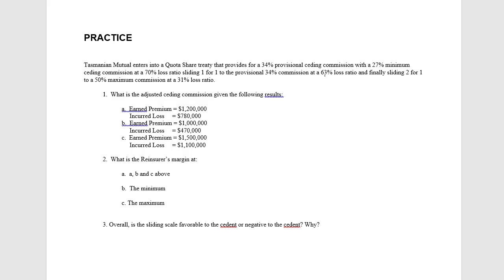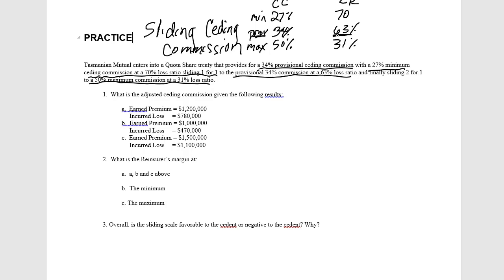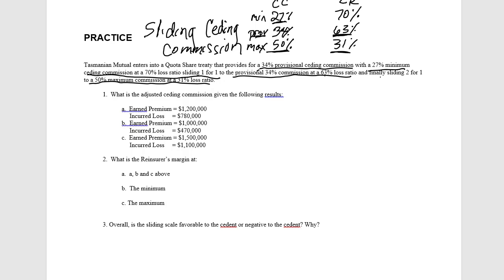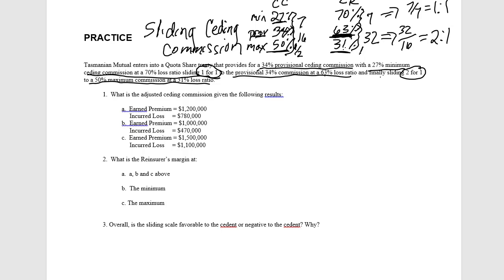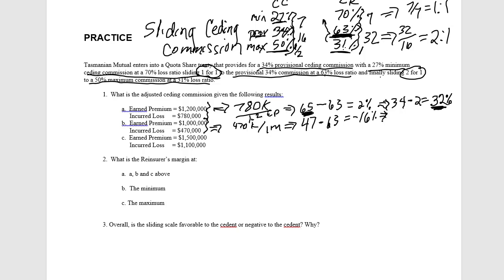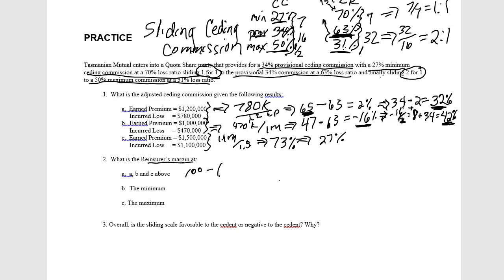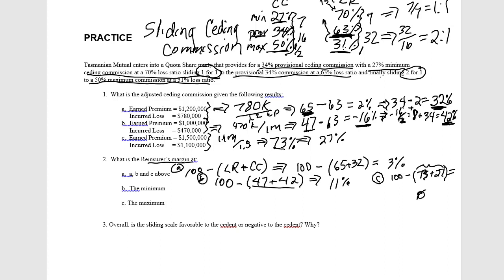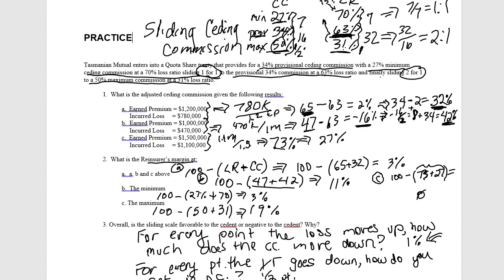RI_SS_prac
Sliding Scale Mechanics